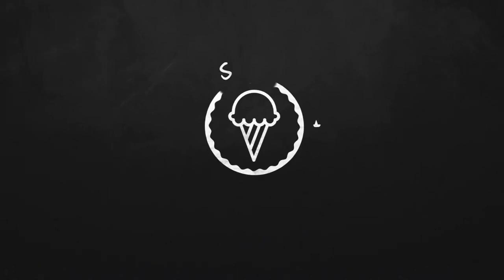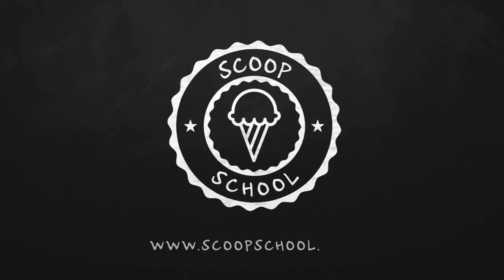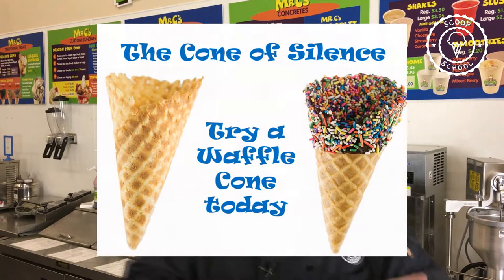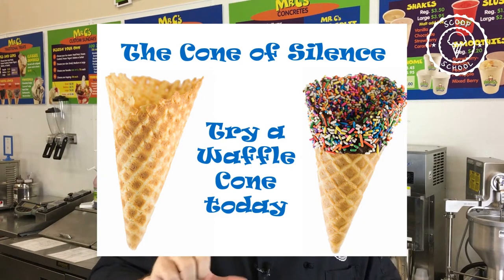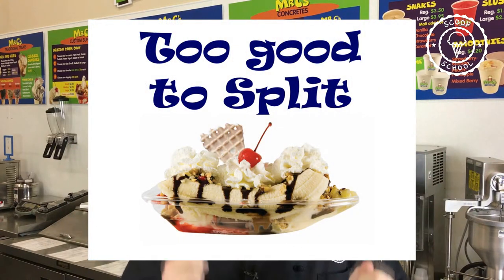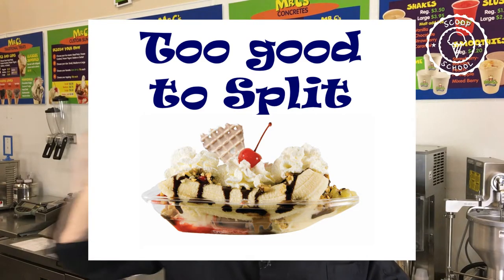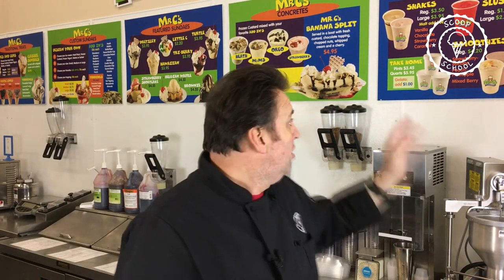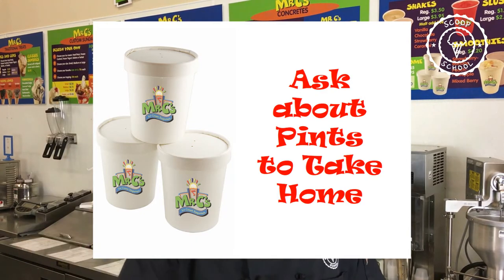How to Promote your Menu Photos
How do you promote your menu images.

Steve Christensen, The Ice Cream Bloke and Self-Appointed Headmaster of Scoop School, talks in this episode about promoting your menu images

Download a copy of our powerpoint slideshow Register for free and find the presentation in the Toolbox